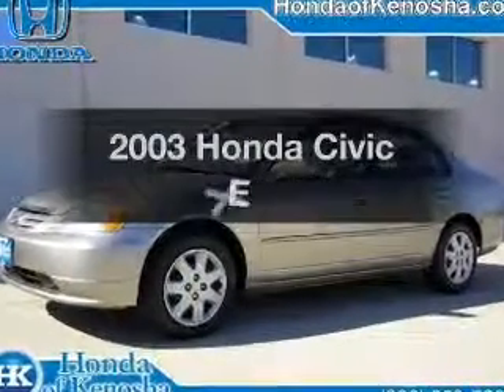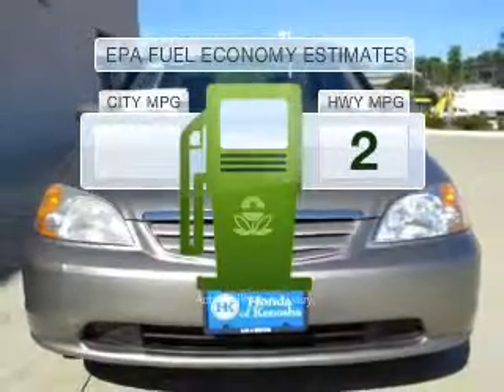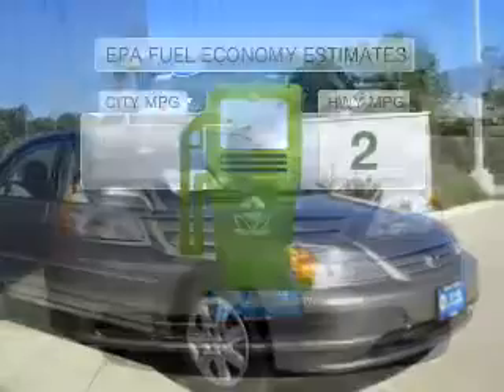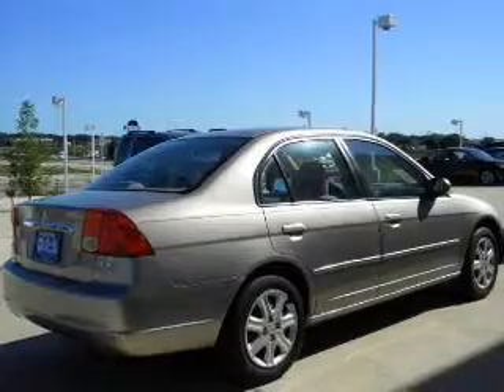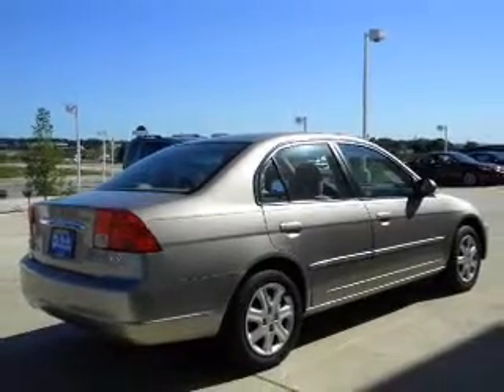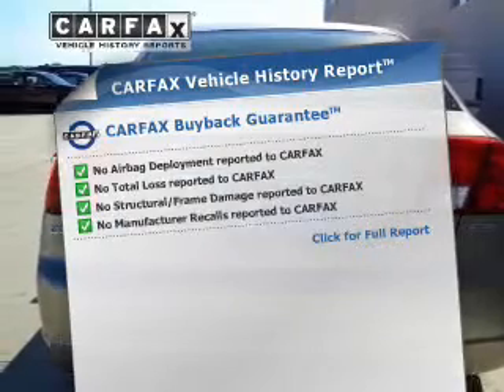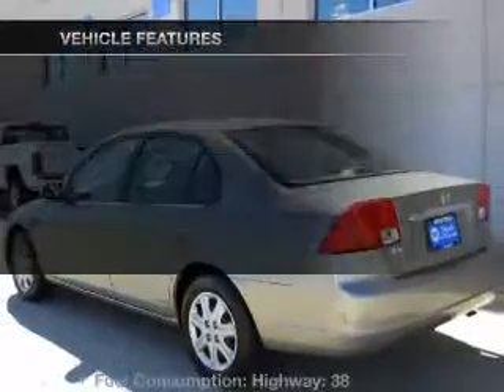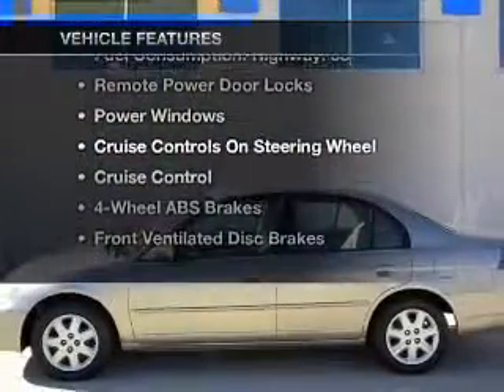2003 Honda Civic - Bristol WI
Year: 2003
Make: Honda
Model: Civic
Trim: EX
Engine: 1.7 liter inline 4 cylinder
Transmission: AUTO 4SPD
Color: Gold
Mileage: 141833
Address:
12180 77th Street